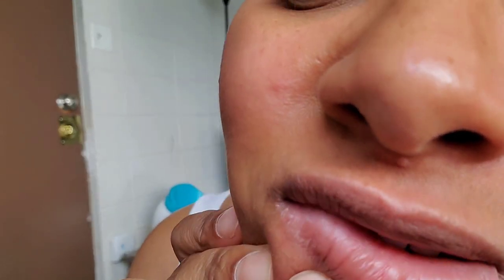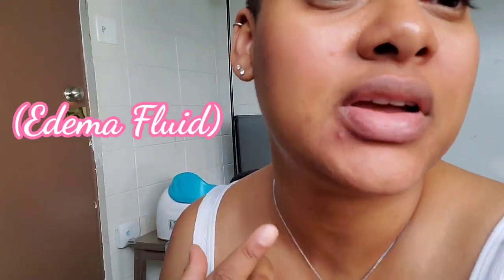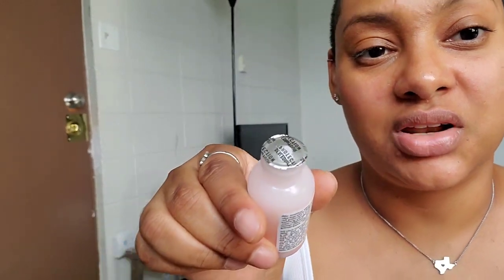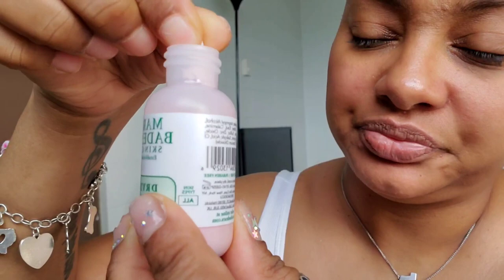Mario Badescu Drying Lotion First Impressions and Review!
I have been dealing with adult acne since my 20's! And like everybody else with acne I hate it! It ruins your skin by leaving scars, dark marks, can be ugly to look at and painful! I'm always on the lookout for quick fix anti-acne treatments. Well this is definitely a winner in that department. Thanks to everyone who's subbed for your support! Muah!😘